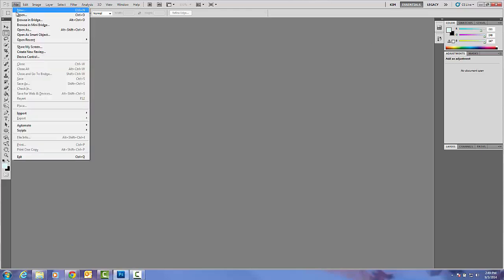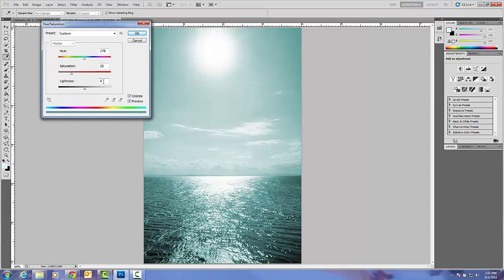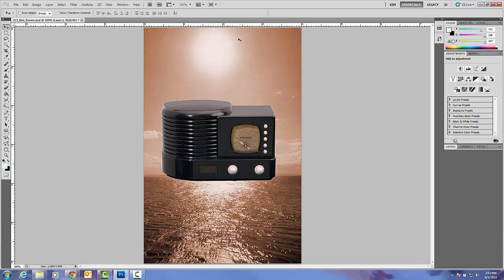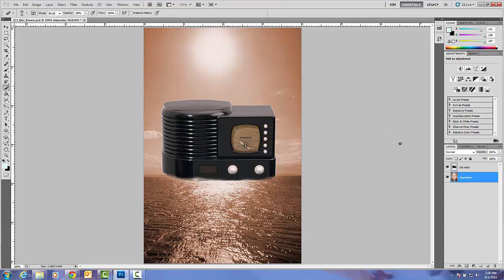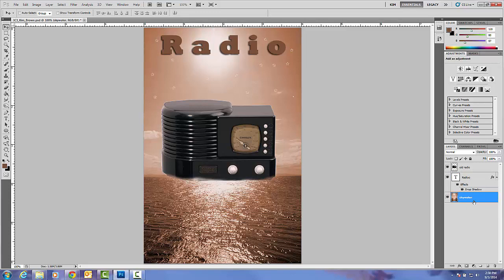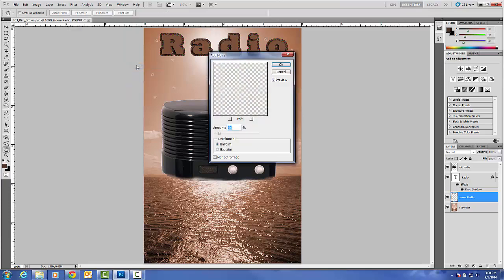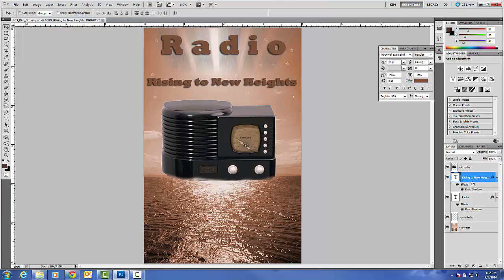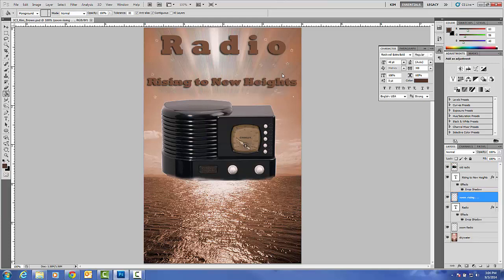PS Radio IC3